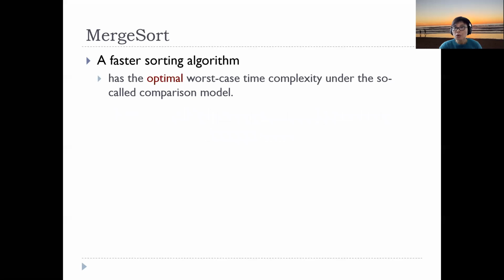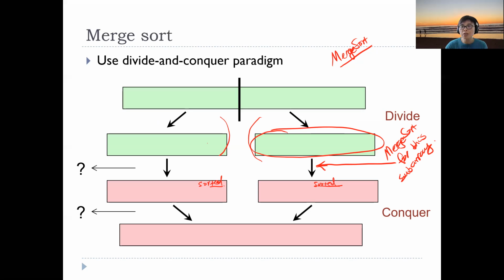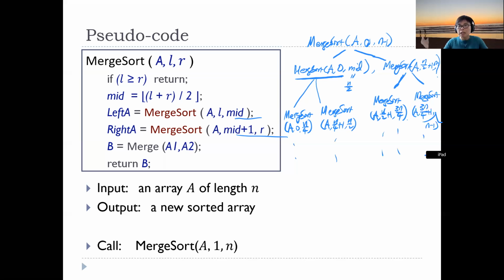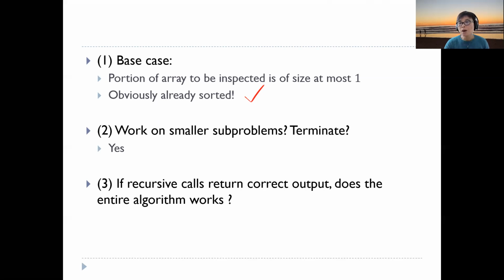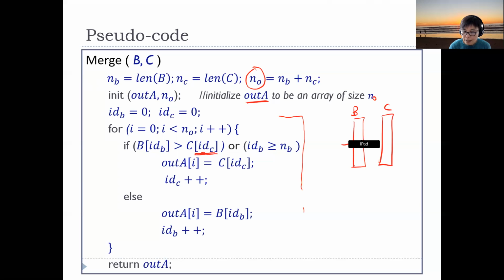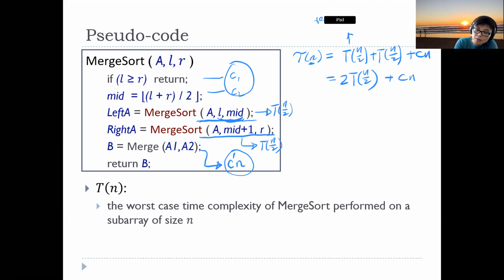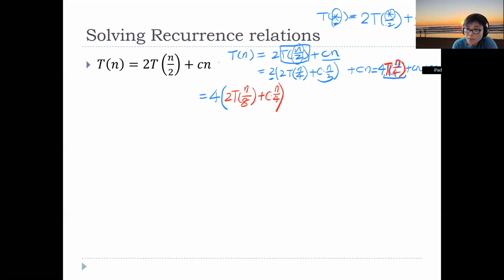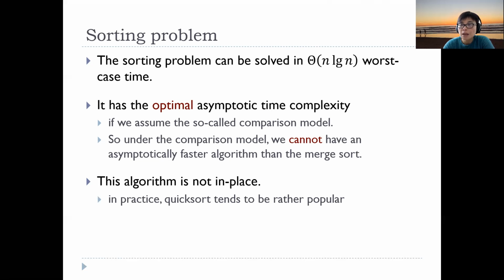DSC40B-Lecture 6 (part B)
Lecture 6 (part B):  A more efficient sorting algorithm: MergeSort and analysis